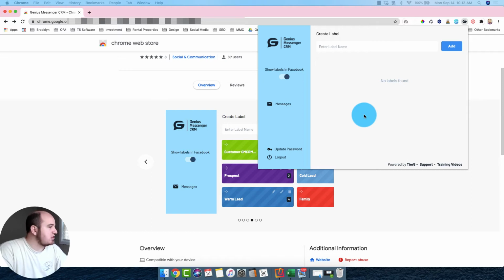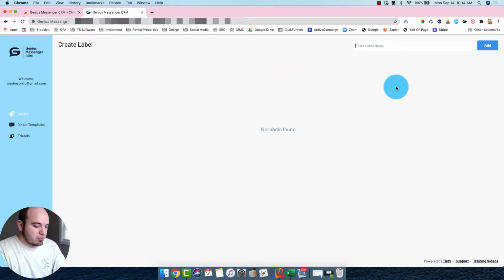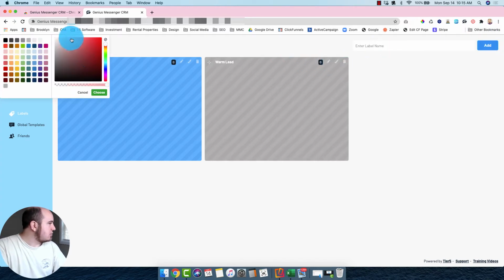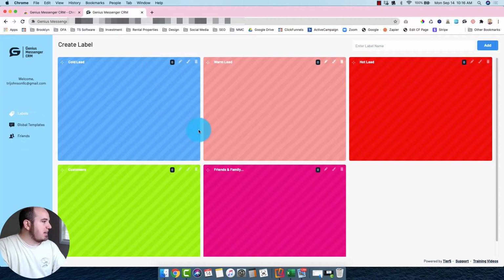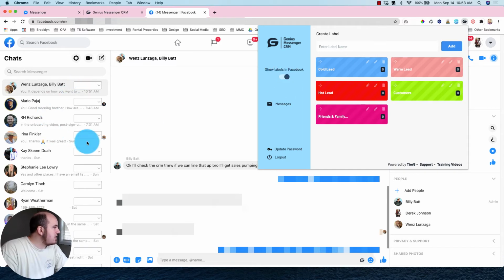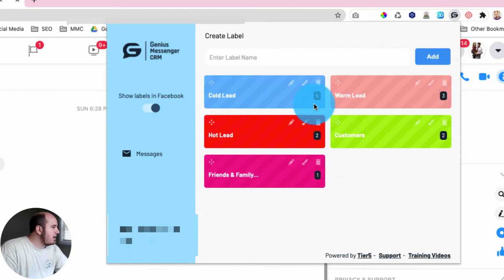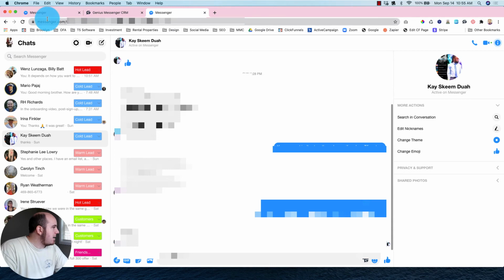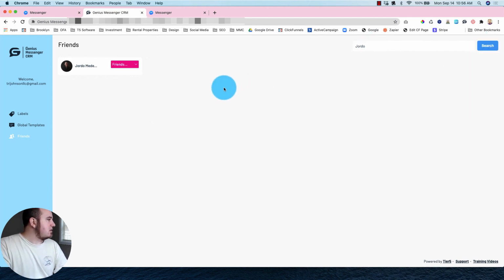Genius Messenger CRM - Labels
This video series is for Genius Messenger CRM subscribers to learn how to install, customize, and use this extension.

This video is focused on creating and managing labels. Labels are similar to tags in some CRMs and are the segmenting feature inside of Genius Messenger CRM. They can be color-coded, dragged and dropped, edited and deleted as needed in order to keep your sales pipeline optimized.